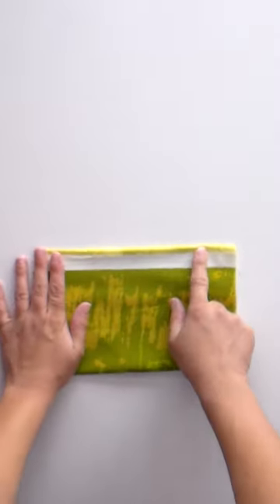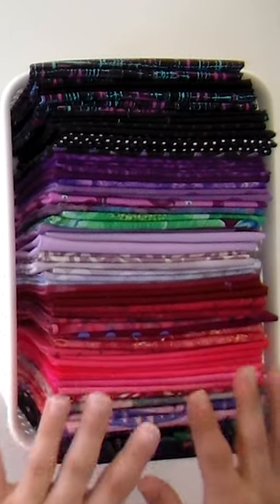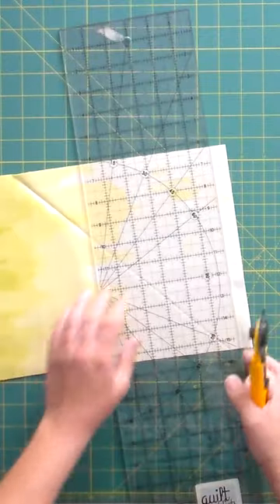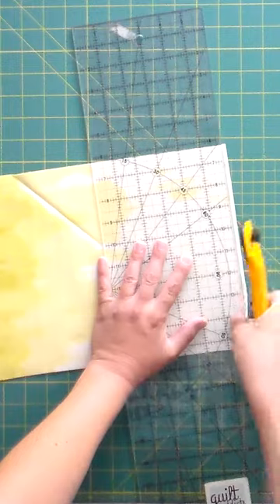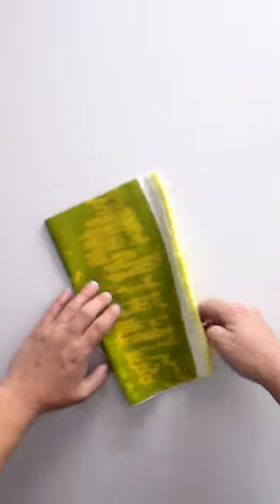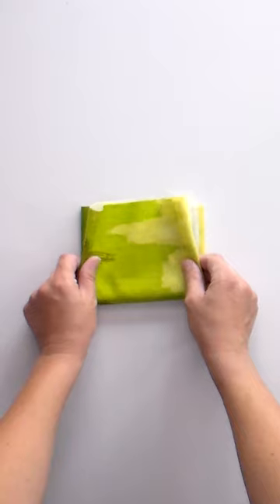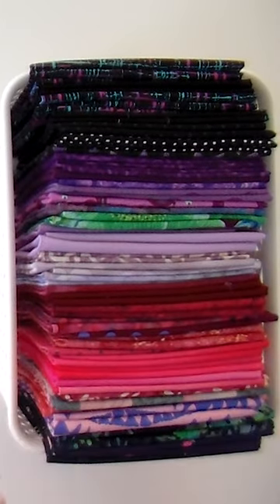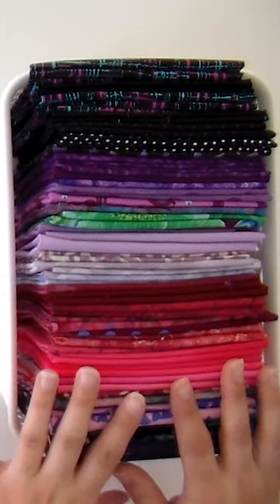How to KonMari fold your fat eighths!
The KonMari method is a great way to save space and keep your fabric neat.
Here's how I use it on fat eighths of fabric!